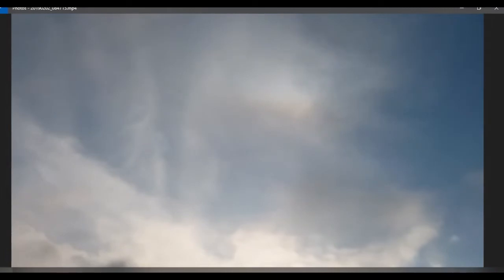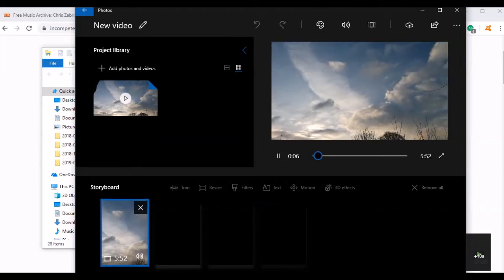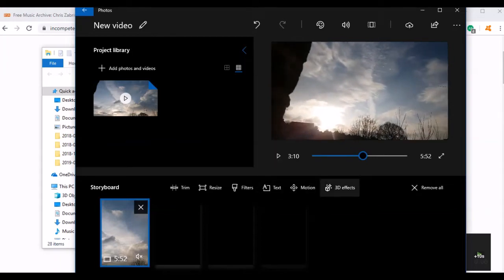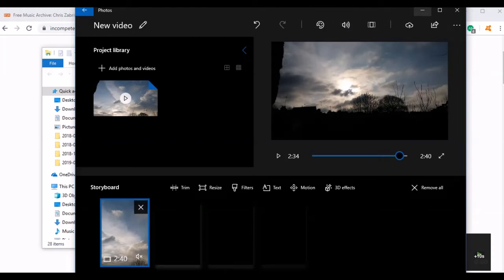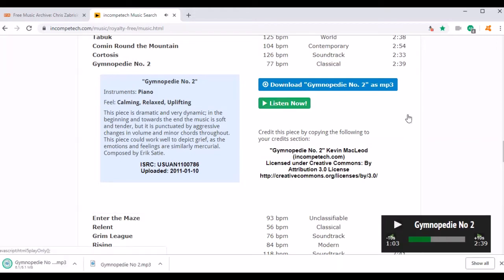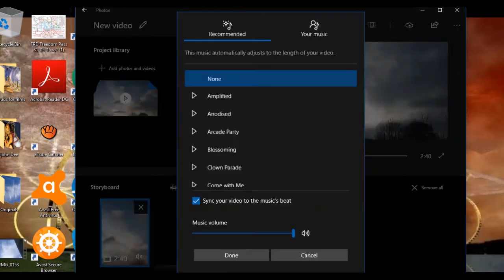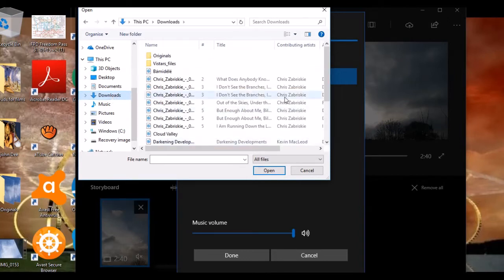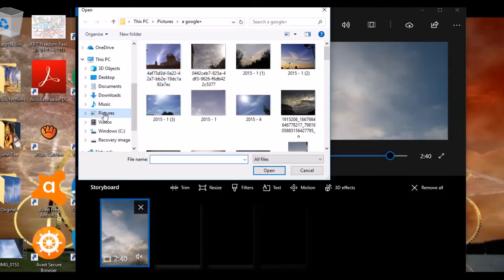Keeping it Simple... how to make a sky video (with audio) in Windows Photos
For those just starting making vids you don't need to get a complicated video editing programme for a simple video.  Windows Photos does the job fine.
Youtube used to have a fair editing tool  but now has no features, except blur, (unless you pay).
You'll need a laptop with Windows Photos.